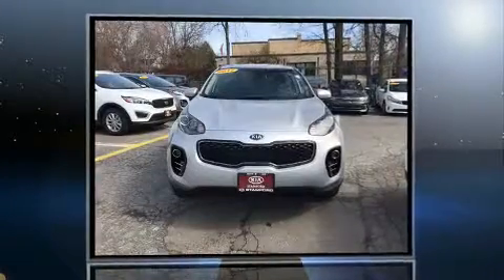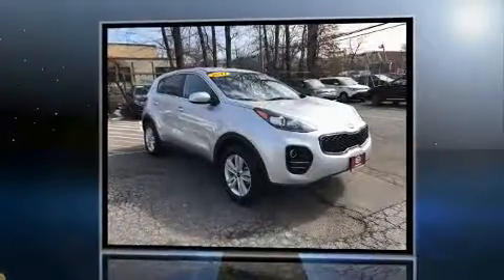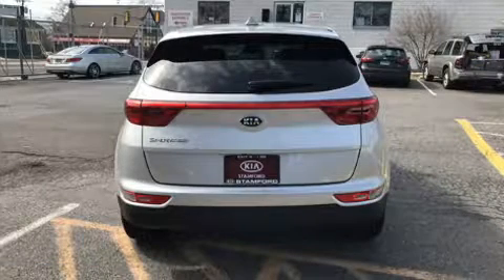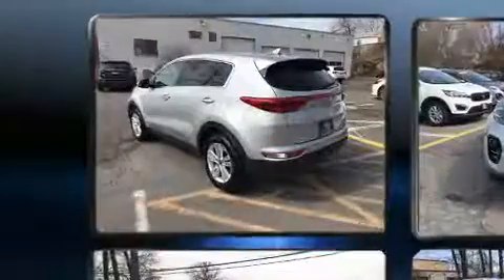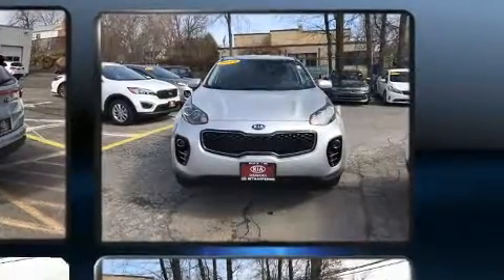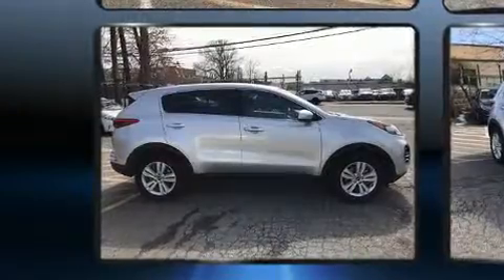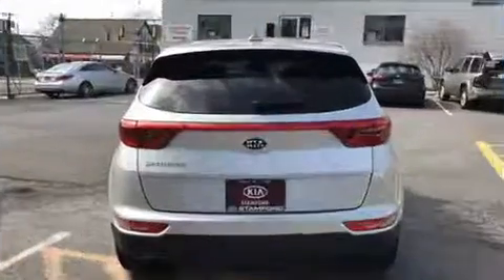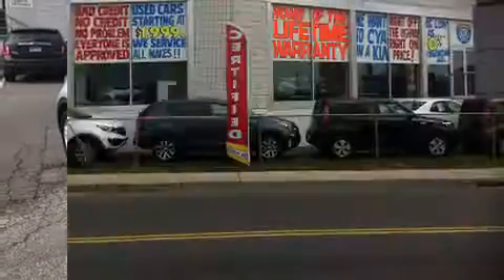2017 Kia Sportage LX in Stamford, CT 06902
Here's a great deal on a 2017 Kia Sportage. It features an automatic transmission, all-wheel drive, and a 2.4 liter 4 cylinder engine. This model accommodates 5 passengers comfortably, and provides features such as: delay-off headlights, a trip computer, air conditioning, power door mirrors, remote keyless entry, an overhead console, and cruise control. Premium sound drives 6 speakers, providing you and your passengers a sensational audio experience. Kia ensures the safety and security of its passengers with equipment such as: head curtain airbags, front SIDE impact airbags, traction control, brake assist, a security system, and 4 wheel disc brakes with ABS. For added security, dynamic Stability Control supplements the drivetrain. This vehicle has achieved Certified Pre-Owned status, by passing Kia's comprehensive certification process, including a rigorous 150 point inspection! We pride ourselves in the quality that we offer on all of our vehicles. Please don't hesitate to give us a call.